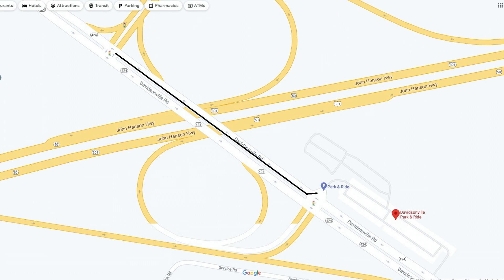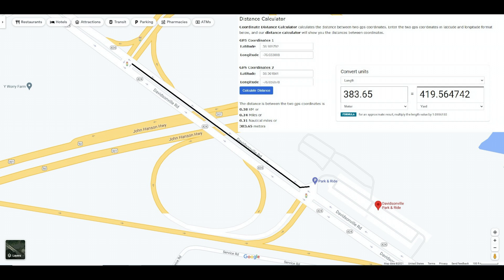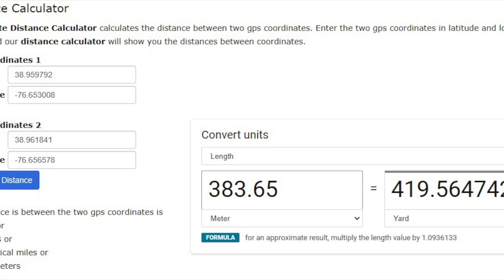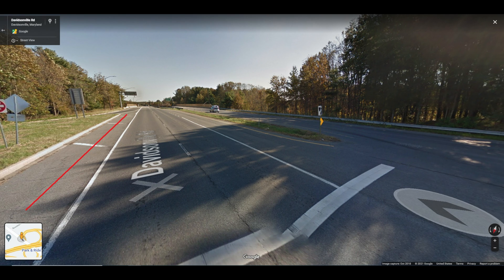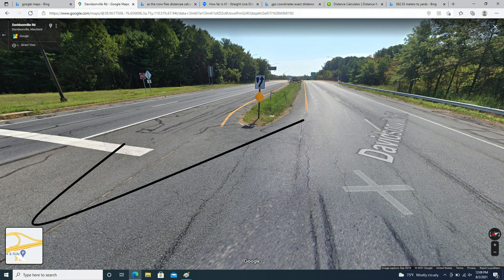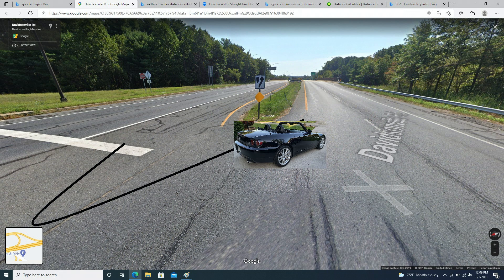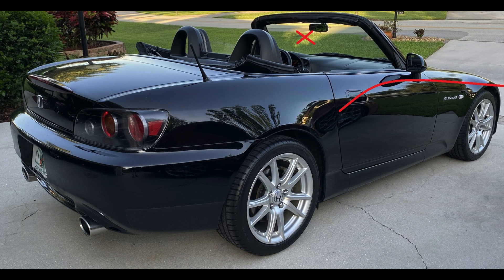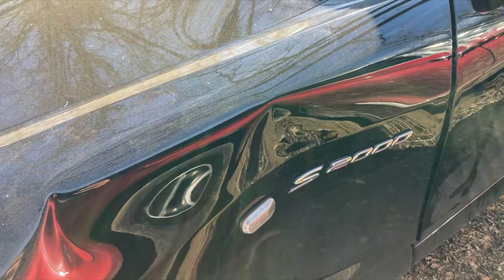Honda S2000 Crash: Accident Breakdown! Full Crash Visualization and Explanation S2K Crash Update HD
I explain what happened, how it happened, and how I did what I did during the tragic Honda S2000 crash where a fan of my channel turned into oncoming traffic and hit a Motorcyclist in Davidsonville, Maryland.

S2K S2000 Honda S2000

I met a fan who says he daily drives a stick shift car and he begged me for a chance to Drive a Honda S2000 for the first time (AP1 S2K)

I immediately became suspicious when he chirped the wheels and was mis-shifting.

He made a U-Turn without looking, and turned into oncoming traffic.

We hit a motorcyclist, who was taken to the hospital.

S2K AP1 AP2 Berlina Black F20C F22C

 S2000 Crash: Fan Lies, Says He Drives Stick, Crashes in 100 Feet! Newly Restored S2000 Wreck!
Honda S2000 Crash: Fan Lies, Says He Drives Stick, Crashes in 100 Feet! Newly Restored S2000 Wreck!

 DeMuro
Motorweek
Cars
Honda S2000
Honda Del Sol
Lamborghini
Ferrari
After nearly two months of waiting, my Honda S2000 finally has a new Engine and Transmission!

The JDM F20C engine has a higher compression ratio: 11.7:1 vs. USDM 11:1

The higher compression ratio requires 93 octane fuel to truly run properly, but it ran even better on 95 octane Ethanol Free race gas!

The JDM engine can have the computer retard ignition timing on bad fuel, so you need to make sure you have good quality gas in your tank.

The JDM engine is also almost impossible to buy without also buying an AP1 transmission already attached to it.

Overall, the AP2 Transmission's smoother shifting, shorter 1-4 gears, paired with the higher power output of the JDM engine make for a MUCH more lively driving experience. But I should probably get bigger, wider wheels to handle the new increase in tail-happy behavior when pushed to the limits!

My Honda S2000 broke down! I was driving and both the engine and clutch had what seems to be a total failure! What should I do???

The clutch pedal went dead, I barely made it to a parking lot, and I am even leaking oil.

I want to put in a JDM Honda F20C, but is it worth it with the lean issue???

Honda S2000 Restoration: TOTAL Drivetrain Failure? Towing, New Fuel Pump, Master and Slave Cylinders

I install a Takeda Momentum Cold Air Intake System w/Pro 5R Filter Media on my 2003 Honda S2000!

I have an aFe dry filter on my 2015 BMW 335i xDrive and I absolutely LOVE it, so I just had to try an aFe product on my S2K

My S2000 had a poorly installed K&N Air filter sitting right behind the radiator, and it was extremely dirty! Heat Soak was atrocious!

I also replaced the fuse for the Ignition Coils, to ensure I am getting a proper spark

Then, I show my POV GoPro test drive footage as I take it to the mechanic for a Valve Adjustment, New Injectors, new O2 Sensors, and more!

I am restoring my Honda S2000 at Cameron Lilly's Honda S2000 Restoration Channel.

 Honda S2000 Restoration: Takeda Momentum Cold Air Intake Install and New Fuses! Will it Finally run?